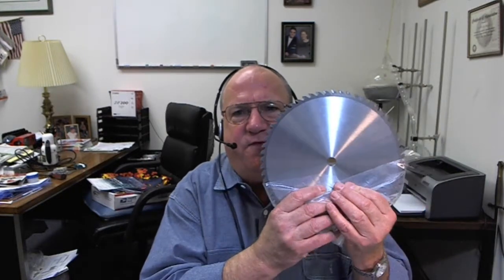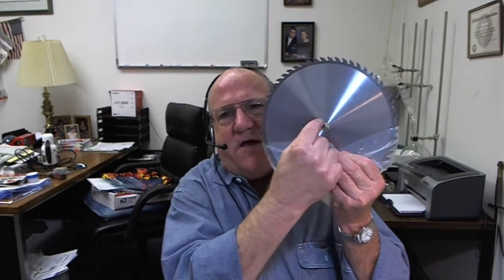Carbide Saw Blade Specification Manual: P. 10 Saw Plates: Spline